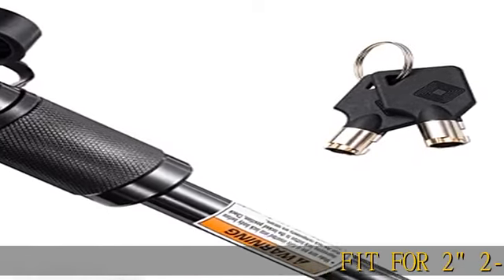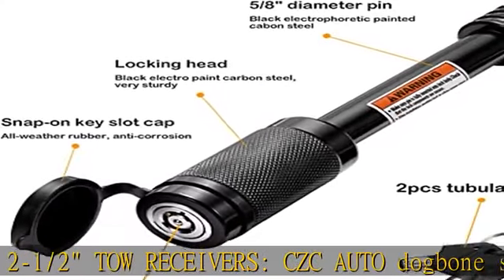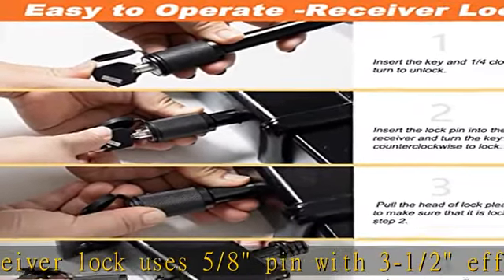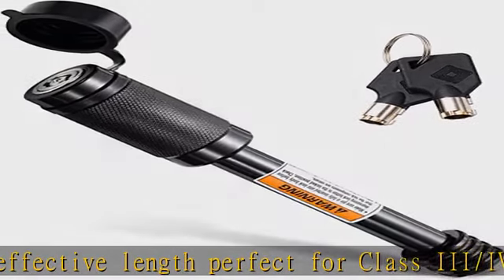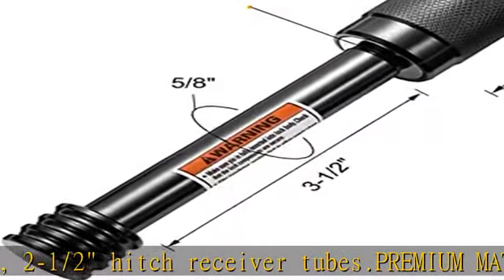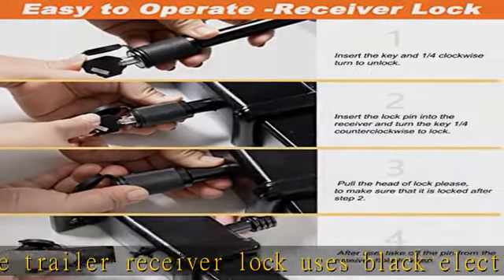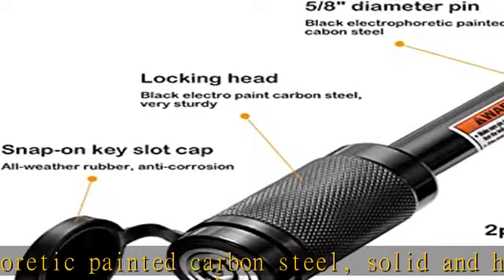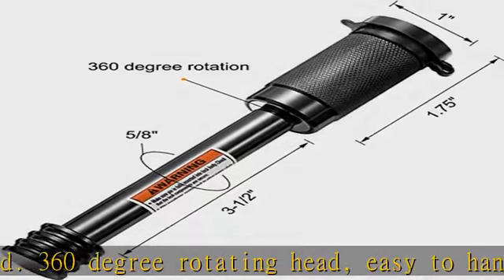CZC AUTO Hitch Receiver Pin Lock, Trailer Receiver Lock with 5/8" Pin for Class III IV 2" and 2-1/2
CZC AUTO Hitch Receiver Pin Lock, Trailer Receiver Lock with 5/8" Pin for Class III IV 2" and 2-1/2" Receiver, for Hitch Bike Rack Tray Ball Tow Rope for Trailer Truck Car Boat (1 Pack, 5/8 inch pin)